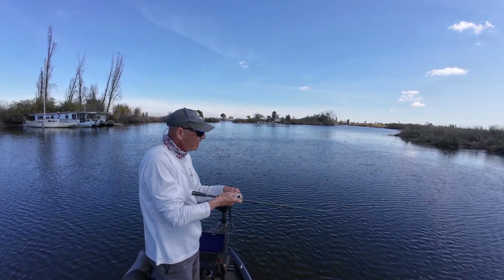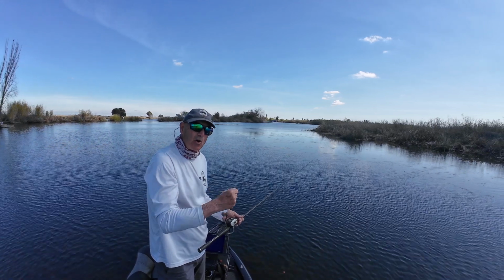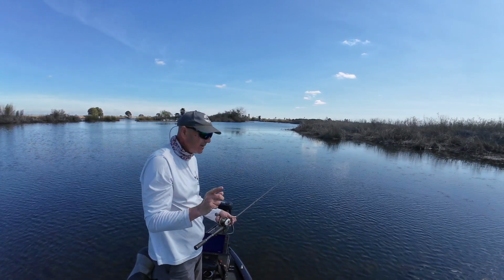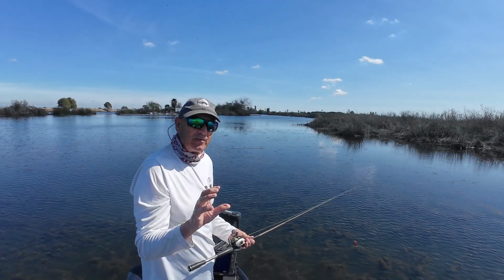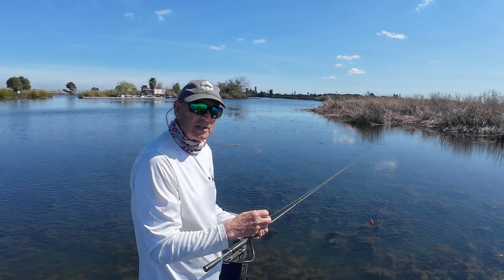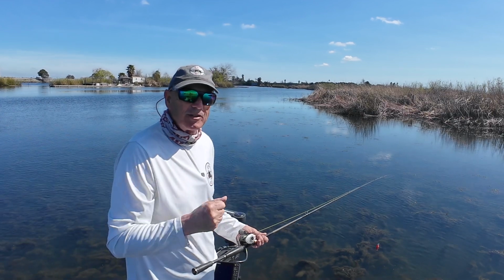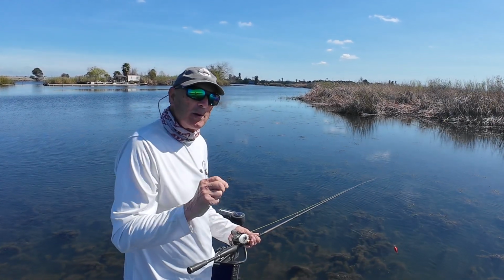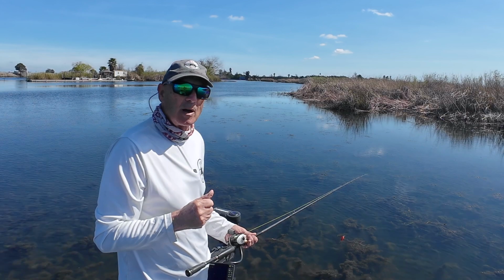Use this tip to catch more fish!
In this informative video, we unveil a simple yet highly effective trick to enhance your crankbait fishing experience. Designed for anglers of all skill levels, this technique is cost-free and easy to implement. Whether you're a seasoned pro or just starting out, this method will help you increase your catch rate without breaking the bank. Join us as we share valuable insights and tips that can transform your fishing trips. Don't forget to give it a try and share your results with us. Good luck out there!